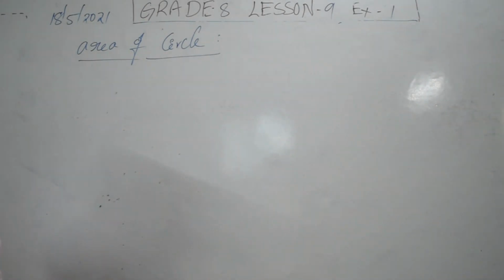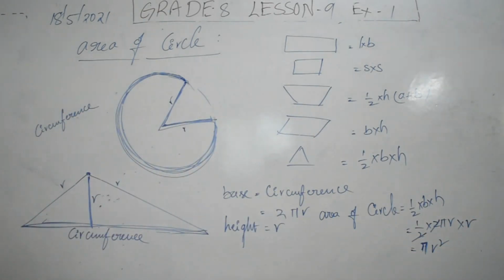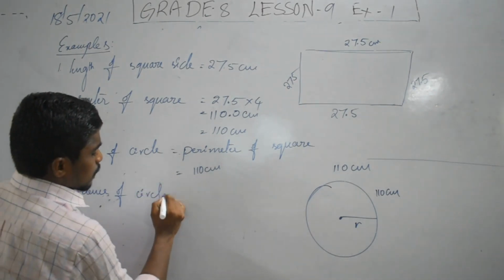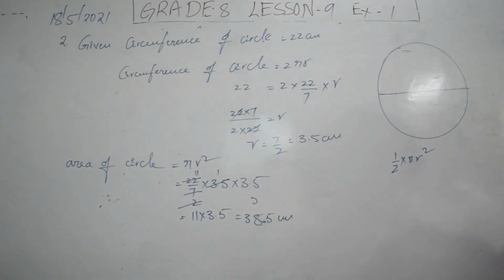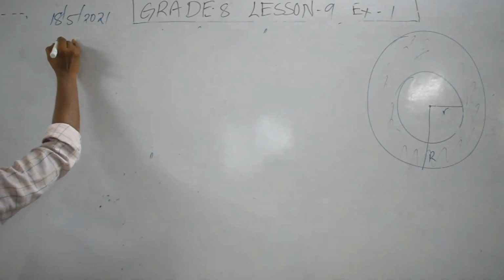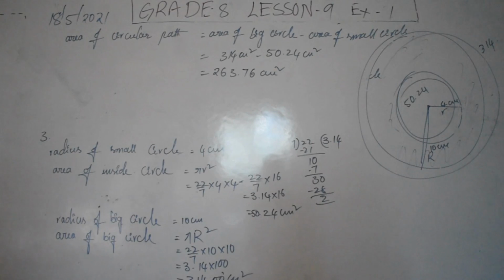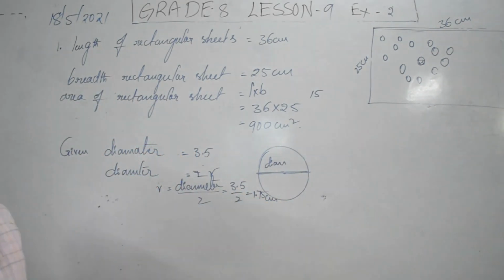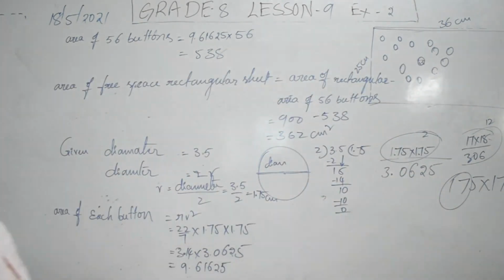8.9.1.4_Grade 8 Maths Lesson 9 Exercise 1 Part 4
8.9.1.4_Grade 8 Maths Lesson 9 Exercise 1 Part 4